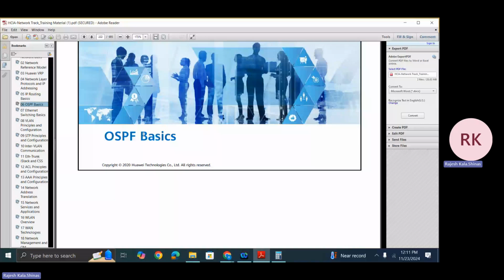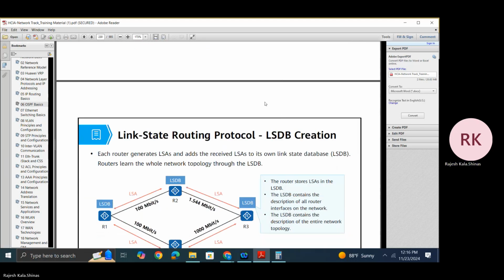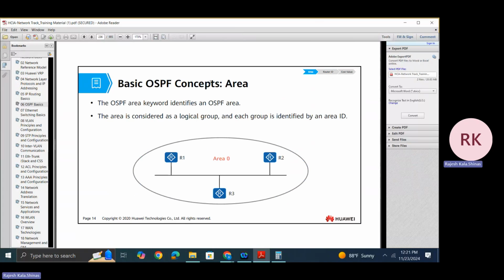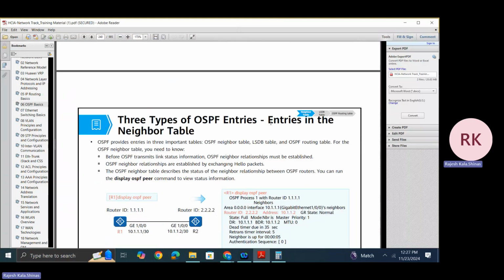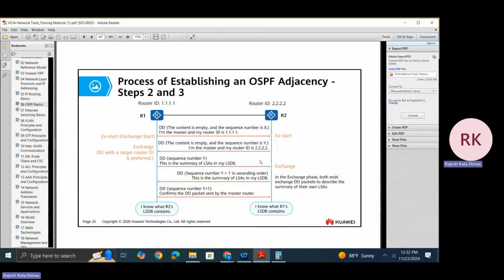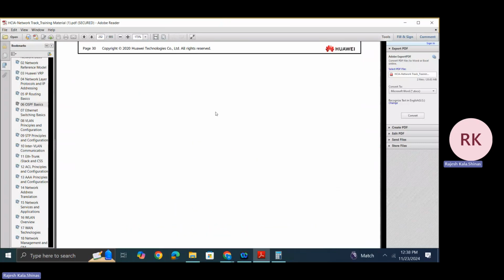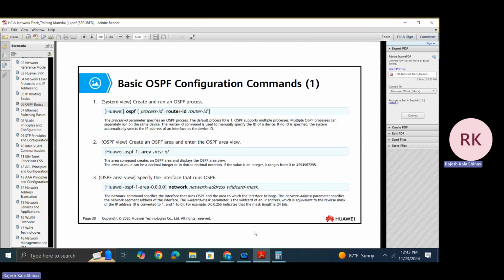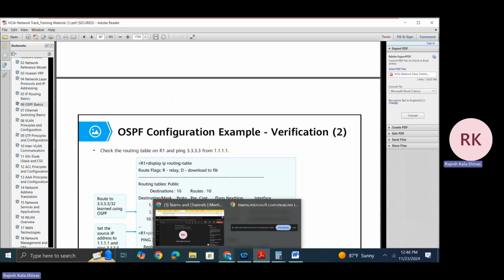HCIA Network Track Chapter 6 OSPF Basics